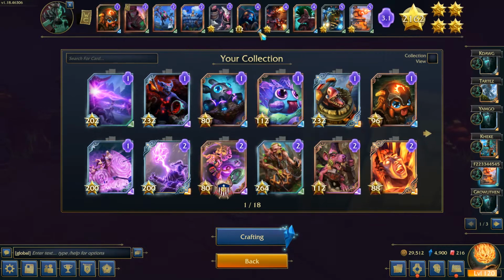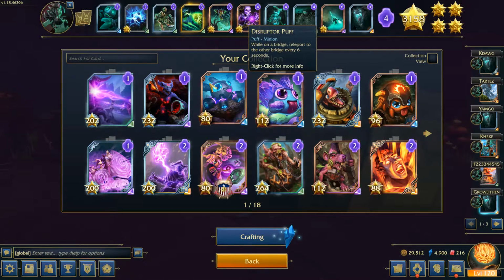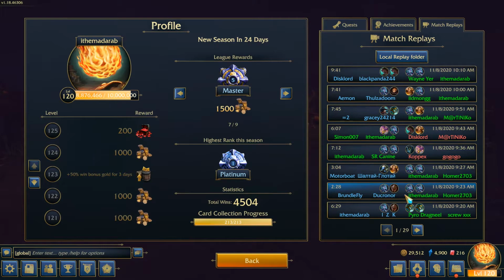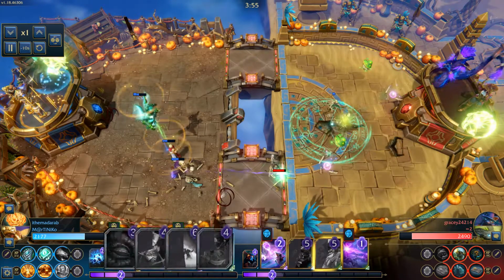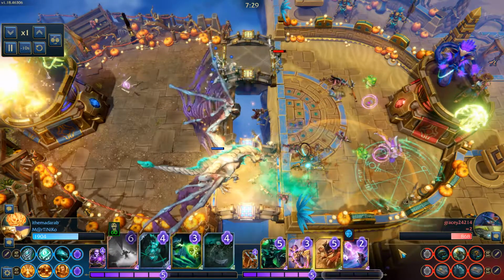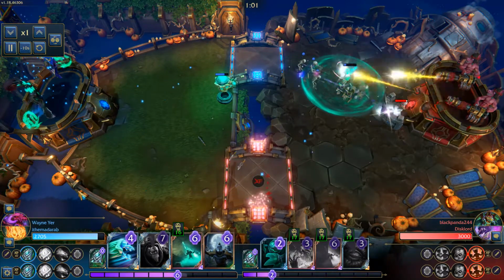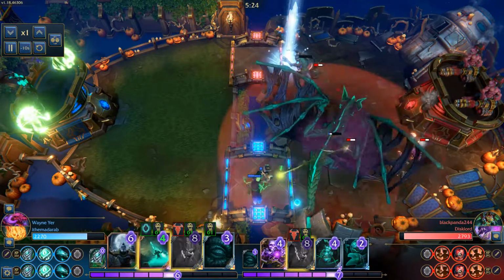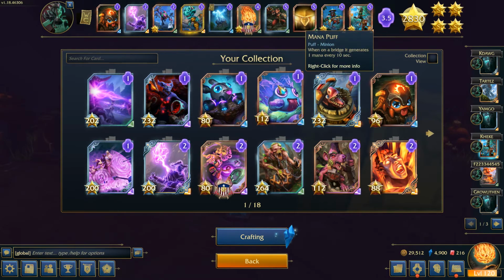The Best Morellia Teams Deck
Hi folks, so I sifted through numerous Morellia list to give you the decks that I think are the cream of the crop for Morellia teams.  So without further adieu here is the top list:

Growlithen's deck:  Haunting Hugger, Shock Rock, Skeleton Crew, Ghost Turret, Unholy Ground, Blastmancer, Cursebearer, Skeleton Horde, Nyrvir's Breath, Nyrvir's Fallen

Runner's up (these decks were all pretty decent):

Yamgo's deck:  Crossbow Dudes, Propeller Scrats, Wall, Armored Scrat, Unholy Ground, Fireball, Skeleton Horde, Nyrvir's Breath, Howling Moon, Nyrvir the Fallen

Kheke's deck:  Squire Puff, Arcane Bolt, Propeller Scrats, Xiao Long, 2 Zap Shrines, Fireball, Battle Shi-Hou, Living Statue, Shen Stormstrike, Ting,Teng,Tung

Might be a bot's deck:  Squire Puff, 2 Crossbow Dudes, Propeller Scrat, Wall, Armored Scrats, Assassin, Flightless Dragons, Whirly Scrat, Defenso Chopper, Laser Turret